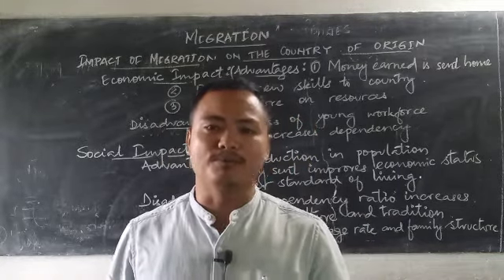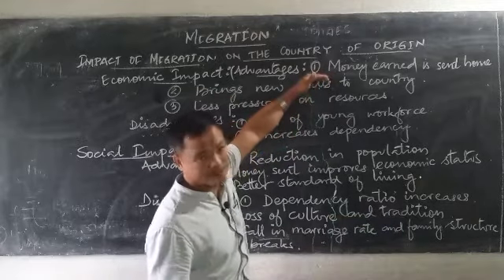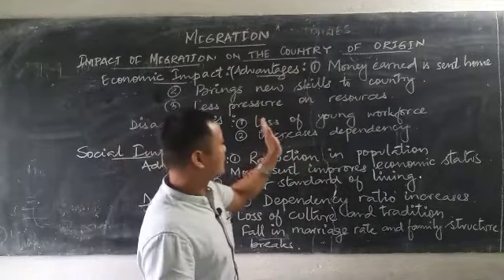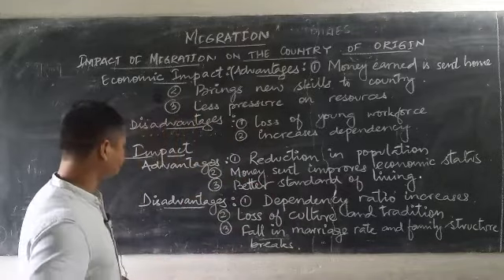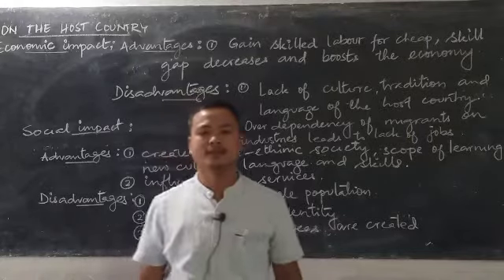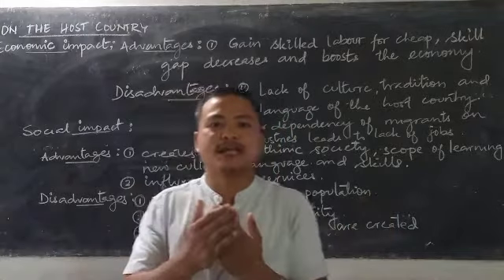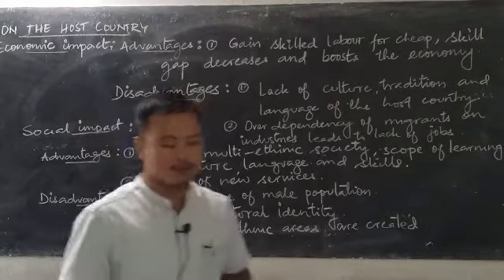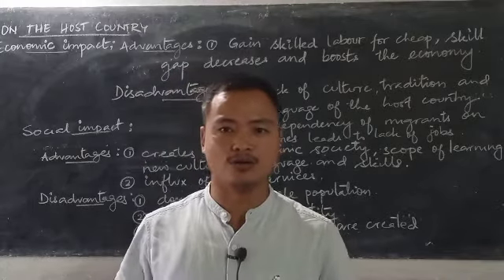CLASS VIII || GEOGRAPHY || MIGRATION AND ITS IMPACT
The video details the impact of migration in both the host as well as the source countries.